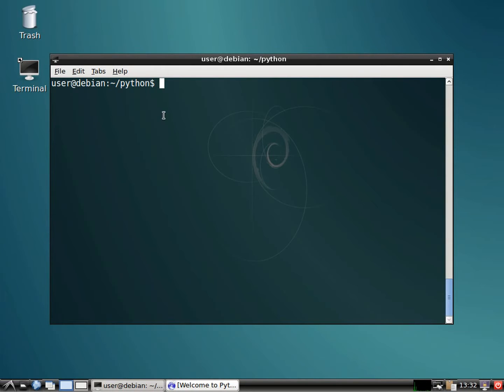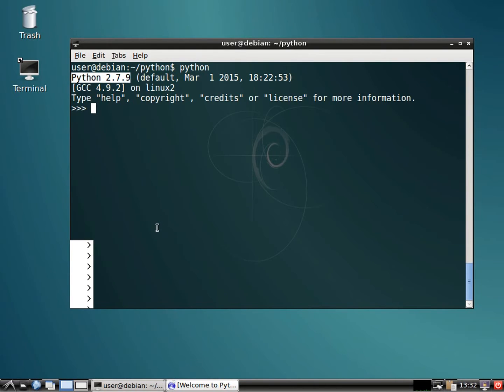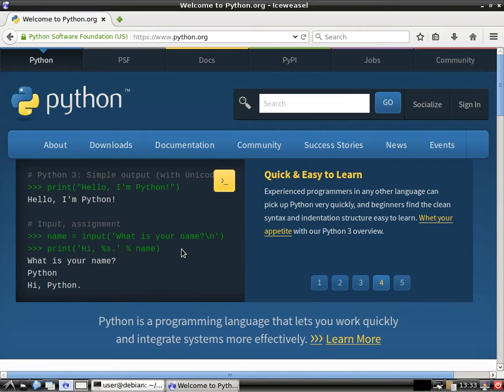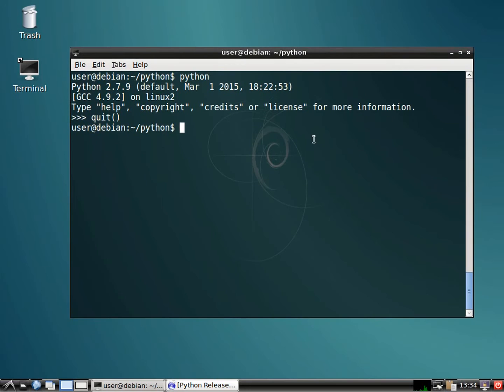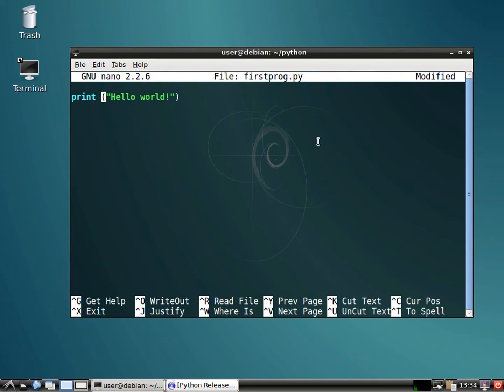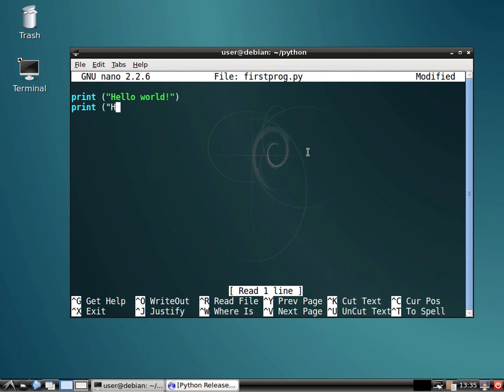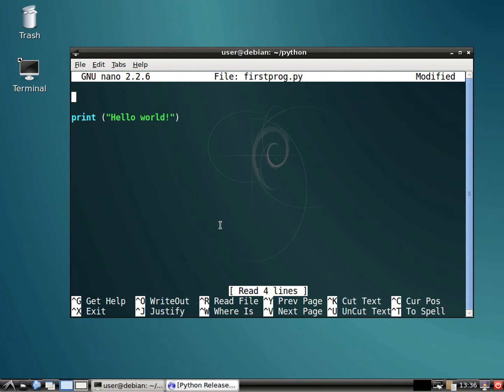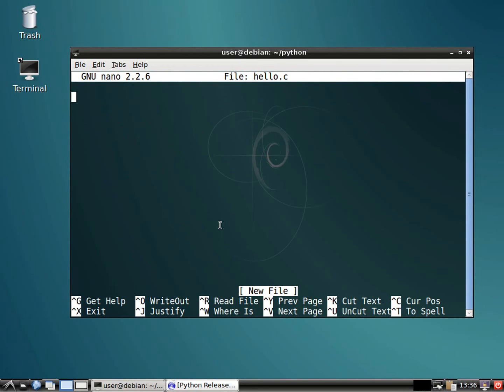Python Series: Lesson 1 - Hello World (and string literals)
Part 1 of the Don Does 30 Python Series.